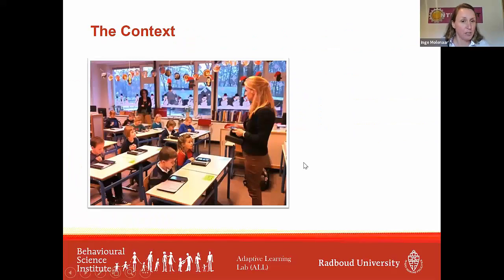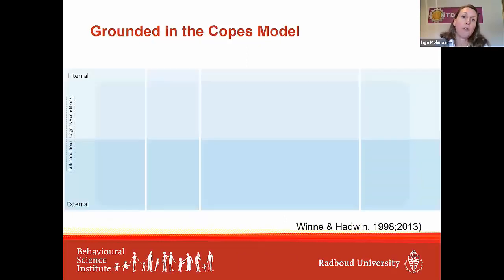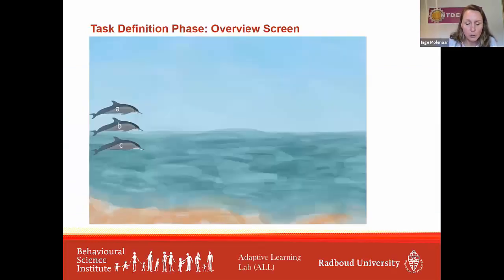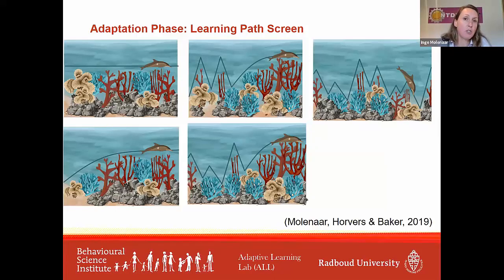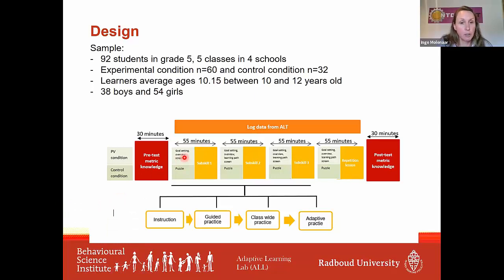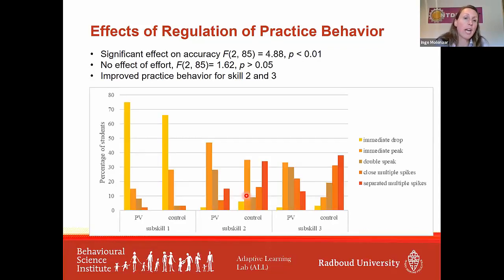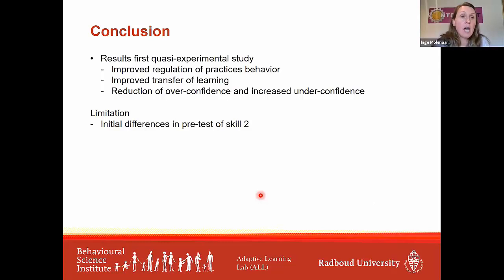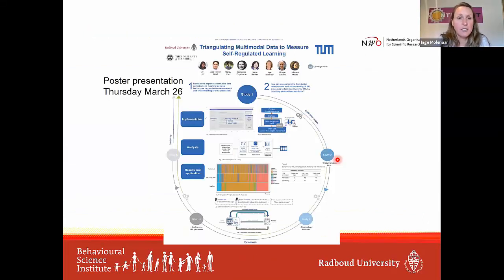Presentation B8-P2: Personalized Visualizations to Promote Young Learners’ SRL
Speaker: Inge Molenaar

Abstract:
This paper describes the design and evaluation of personalized visualizations to support young learners’ Self-Regulated Learning (SRL) in Adaptive Learning Technologies (ALTs). Our learning path app combines three Personalized Visualizations (PV) that are designed as an external reference to support learners’ internal regulation process. The personalized visualizations are based on three pillars: grounding in SRL theory, the usage of trace data and the provision of clear actionable recommendations for learners to improve regulation. This quasi-experimental pre-posttest study finds that learners in the personalized visualization condition improved the regulation of their practice behavior, as indicated by higher accuracy and less complex moment-by-moment learning curves compared to learners in the control group. Learners in the PV condition showed better transfer on learning. Finally, students in the personalized visualizations condition were more likely to under-estimate instead of over-estimate their performance. Overall, these findings indicate that the personalized visualizations improved regulation of practice behavior, transfer of learning and changed the bias in relative monitoring accuracy.